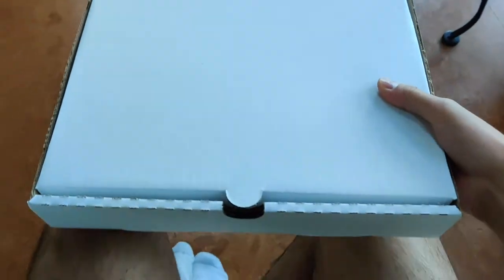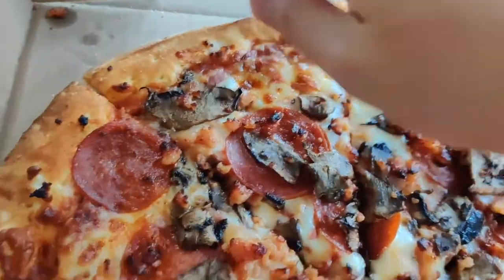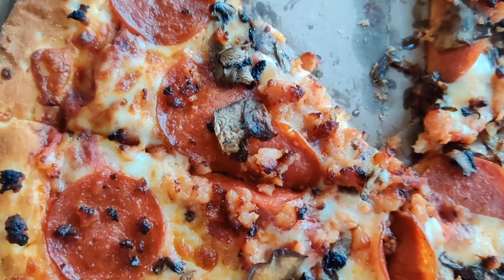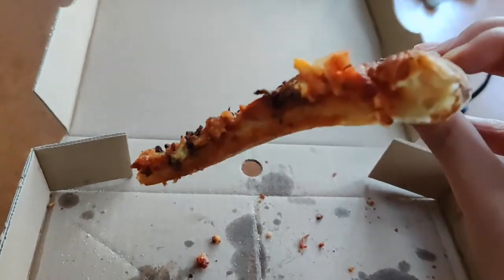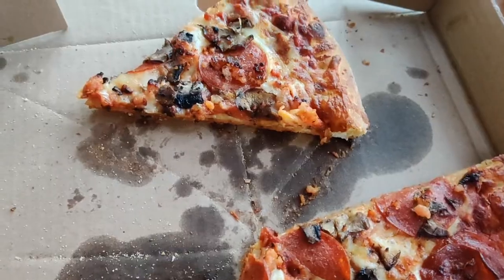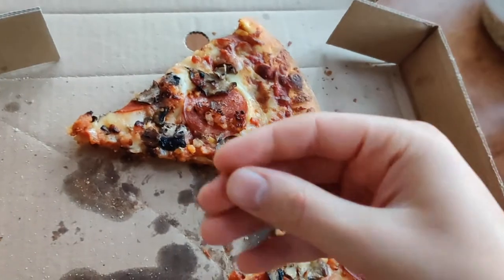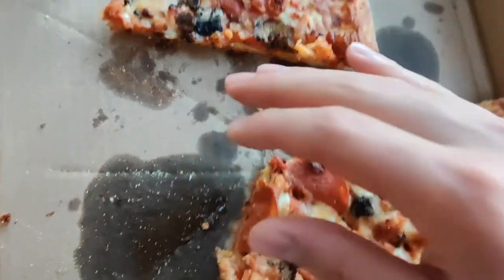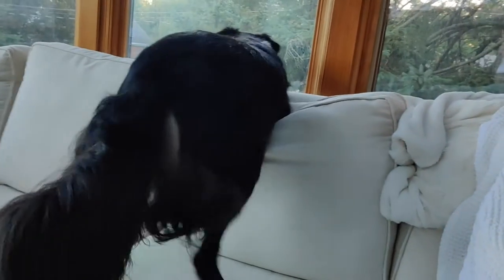Enzo Reacts Pizza Review - Figaro's Pizza (Waterloo, ON)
Welcome to our next pizza review on the Enzo Reacts channel! In this series, Enzo (and some special guests occasionally) will be reviewing every single pizza establishment in Waterloo, Ontario. Waterloo is a moderately sized tech-hub in South-Western Ontario, with many pizza stores available. We will be reviewing pizza chains, independent slice shops, grocery stores, convenience stores, restaurant chains, independent restaurants, and food trucks throughout the city. There are many factors to consider including the cheese, crust, sauce, flavour, smell, quality, and more! Every review is unbiased and solely based on the pizza itself. In this series, we will be reviewing Canadian pizza (if possible) on regular crust, which consists of mozzarella cheese, tomato sauce, bacon (crumble or strips), pepperoni, and mushrooms. In order to discover the best pizza in Waterloo, join Enzo Reacts on this journey.

In this episode, I find a pizza that surprised me at Figaro's Pizza, a local slice shop serving the Bridgeport area.

Review score: 5/10

Figaro's Pizza
90 Weber St N, Waterloo, ON N2J 3G8